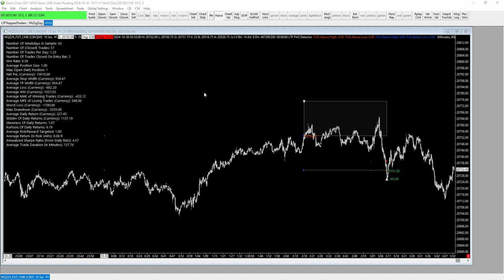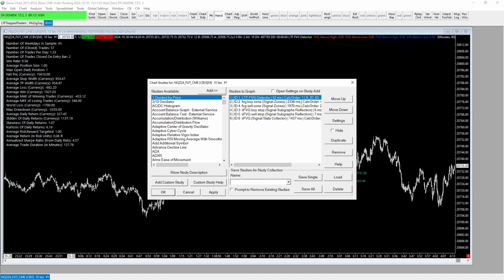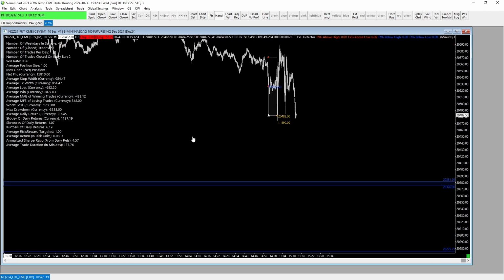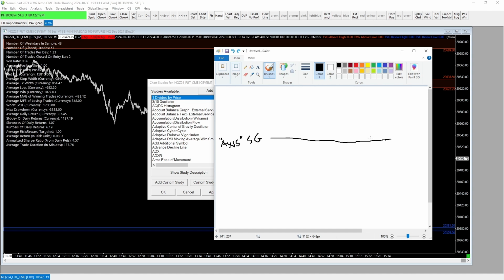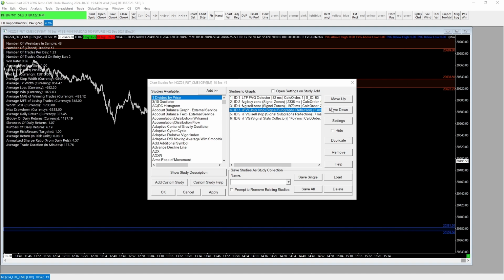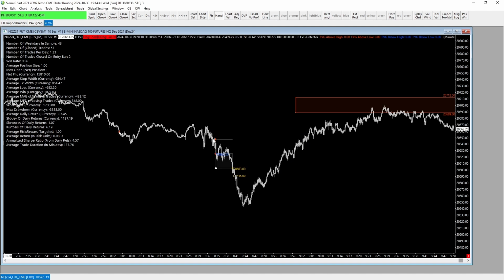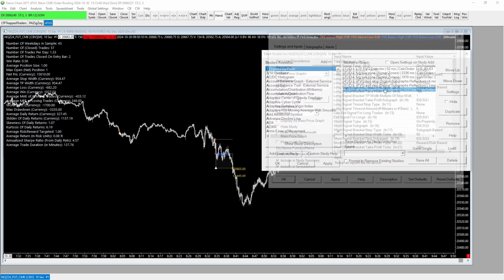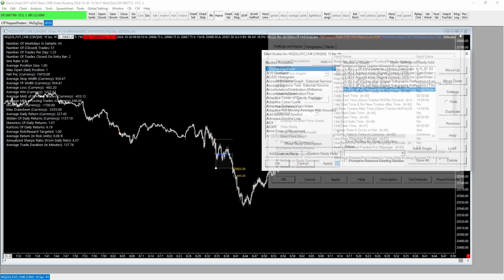inverse inverse FVG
An example of how we can combine our tools to systematically implement intraday trading strategies. Here we are using our LTF FVG study together with the Signal Zones and Signal Subgraphs Reflection studies to create an inverse inverse Fair Value Gap trade, which is analyzed by our stats collector.